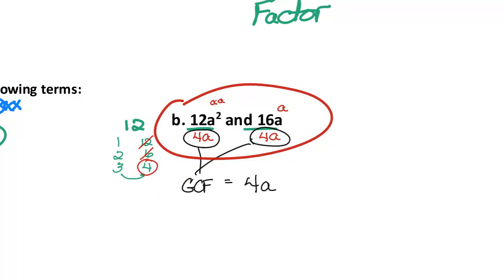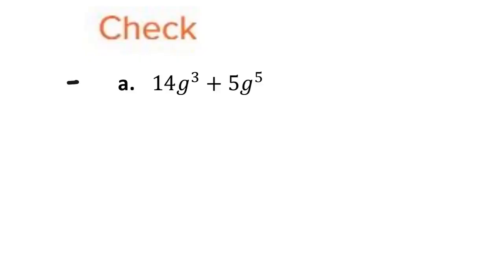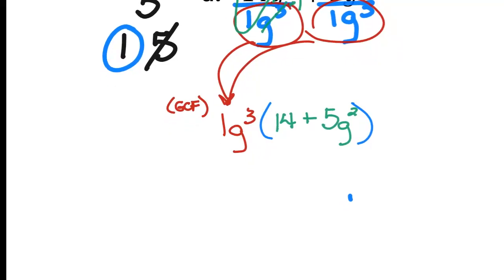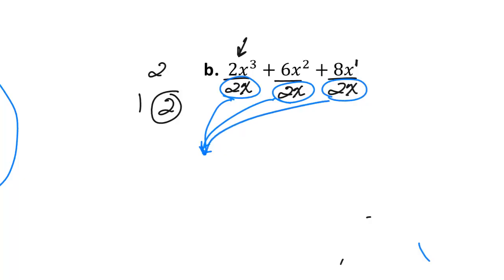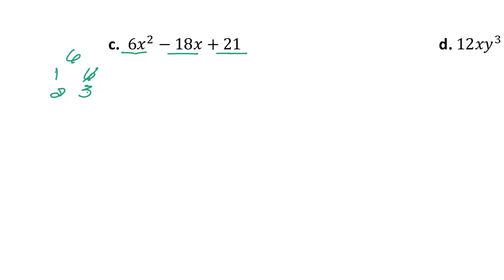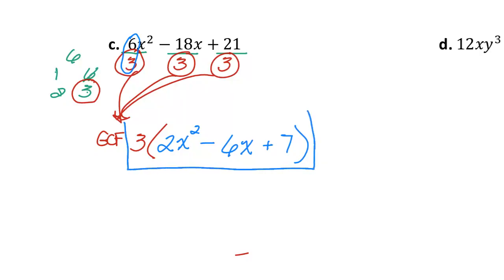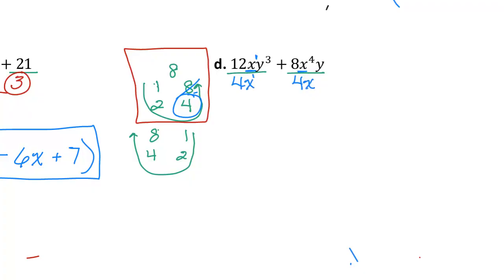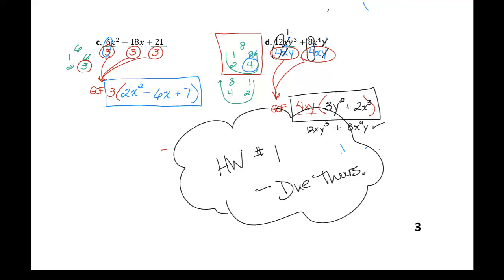11/10/25 - Factoring by Distributive Property (GCF)